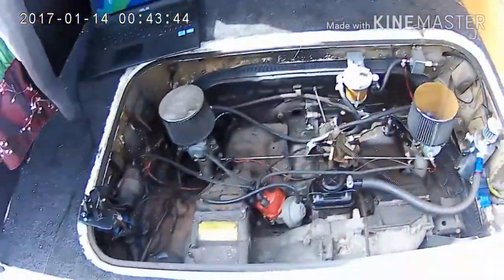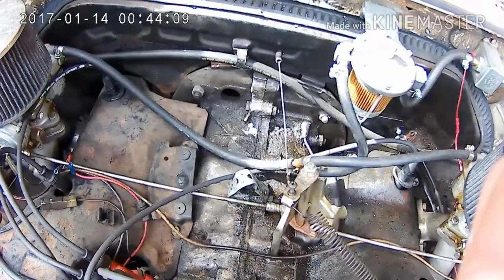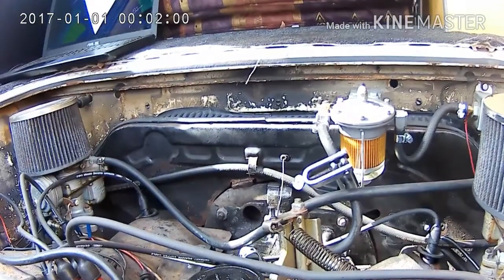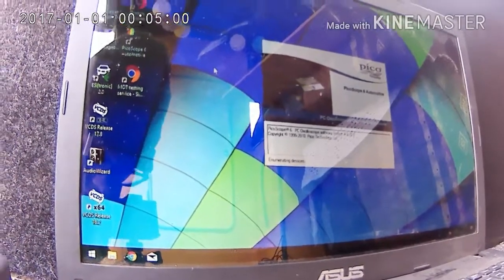Air cooled VW T25 Relative Compression Testing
Gibbo Garage

A walk through of a relative compression test on an air cooled  t25 VW
This quick test with with a scope and an amp clamp can give you a look into how each cylinder is providing compression.

Note: This is not a replacement for a regular compression test, however it is ofter quicker to set up and get results that removing he plugs on most air cooled engines due to poor access and gives further diagnosis a good direction